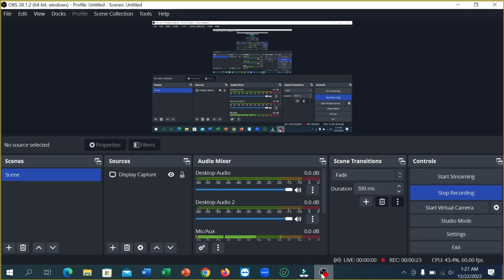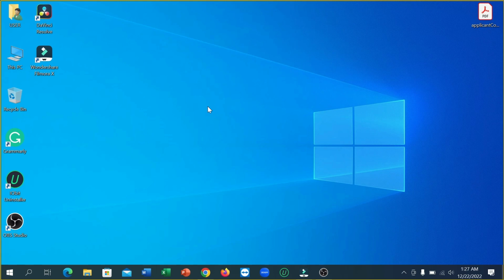How to start & stop recording on OBS studio